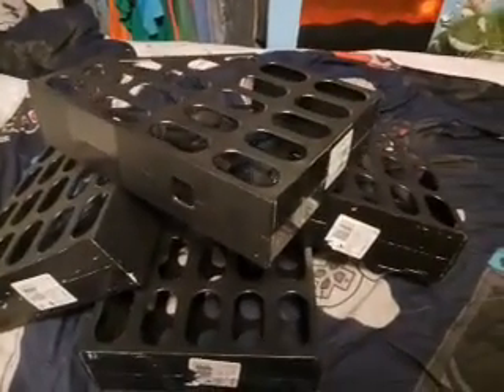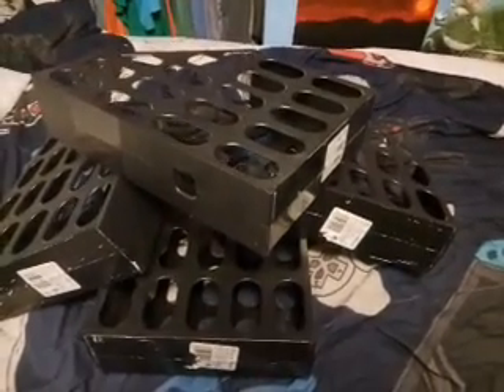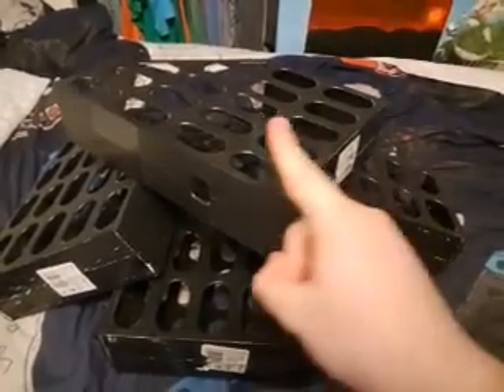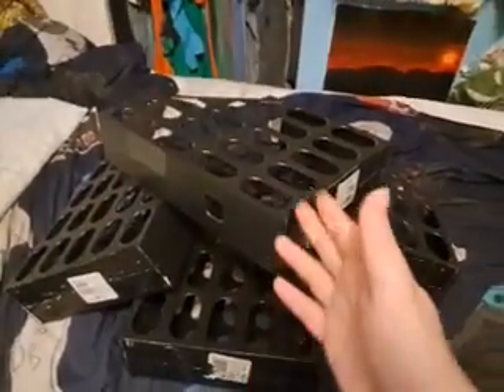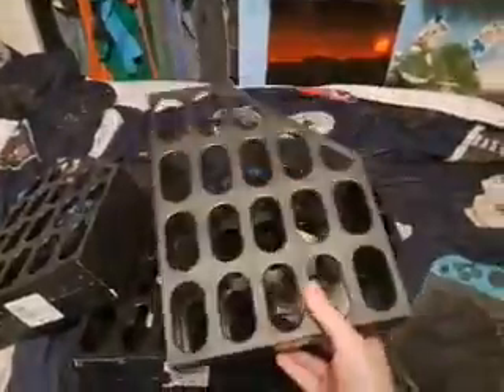My new magazine racks